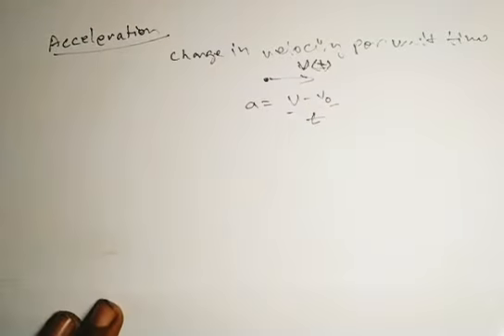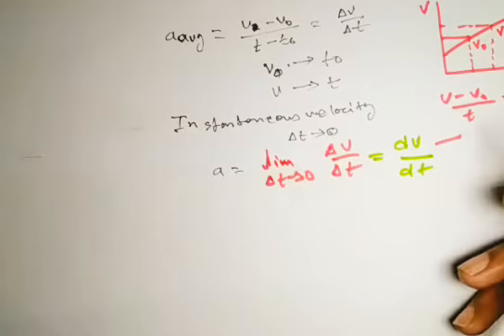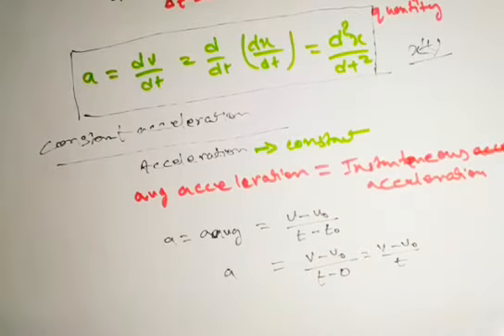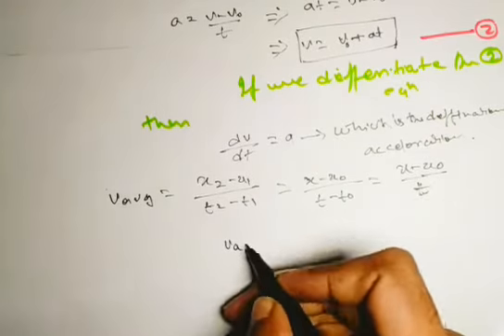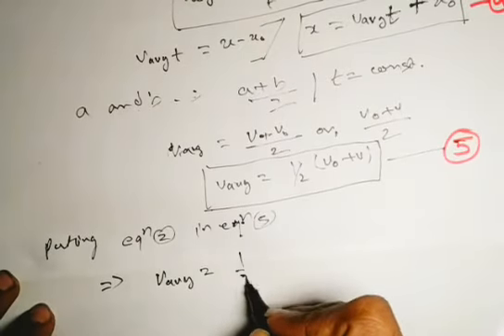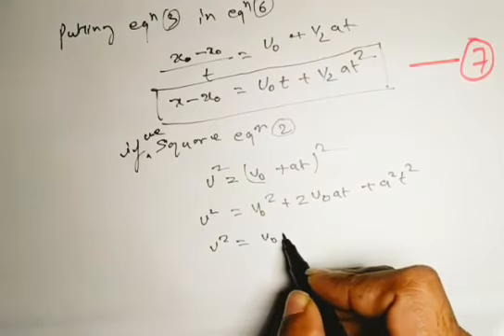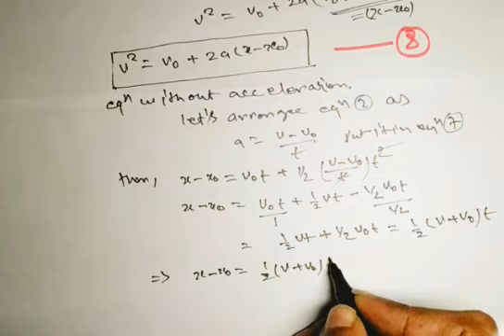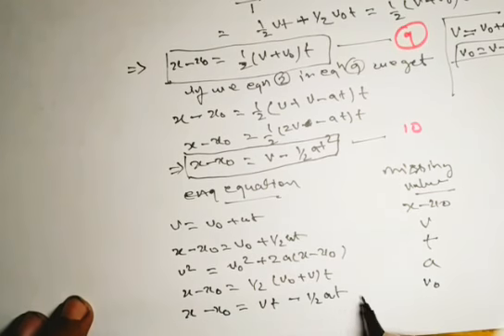KINEMATICS - For Beginners part 2 (Constant Acceleration)